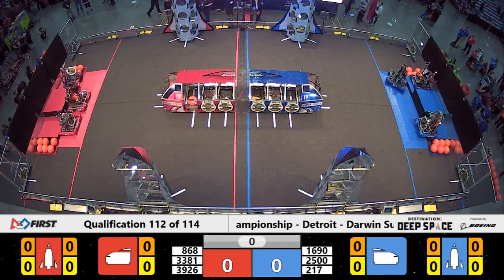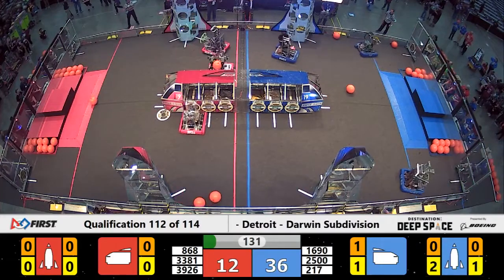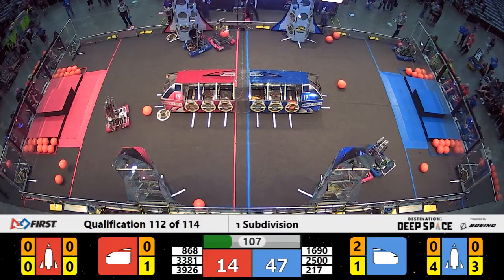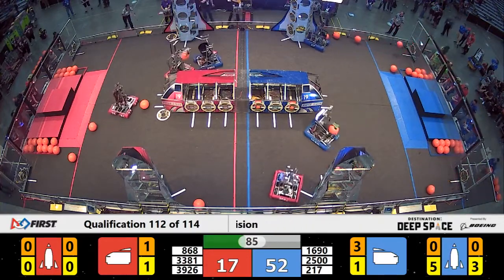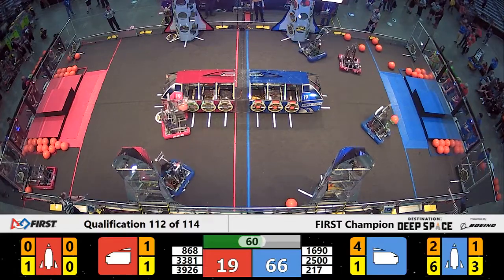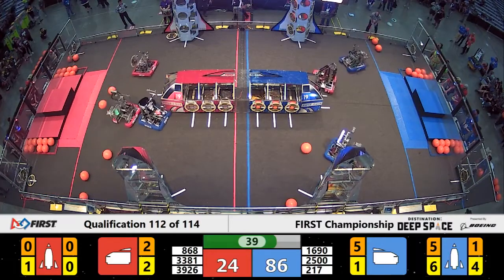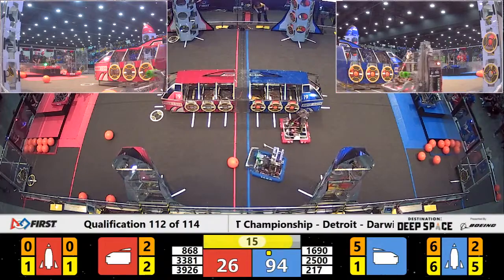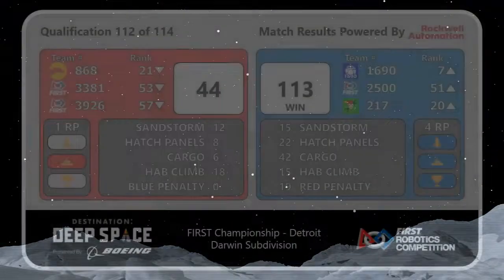Qualification 112 - 2019 FIRST Championship - Detroit - Darwin Subdivision